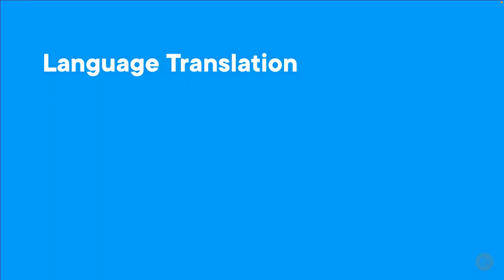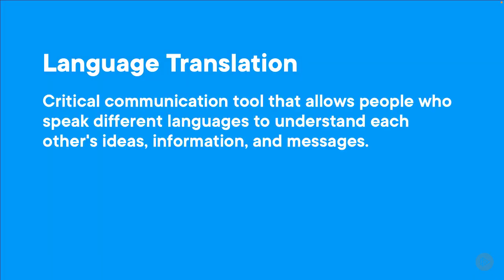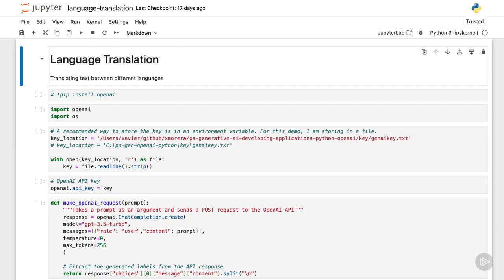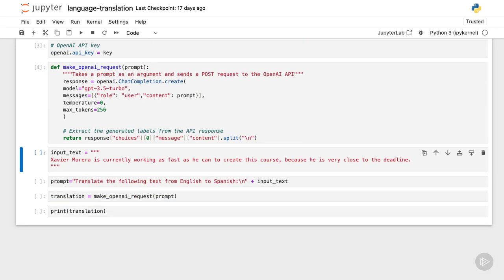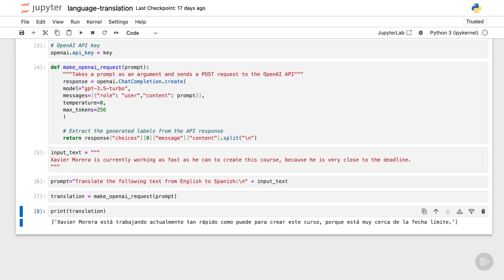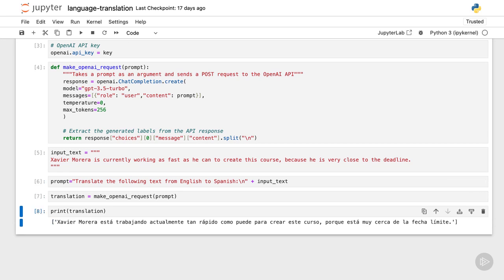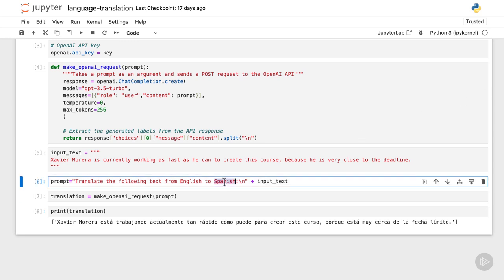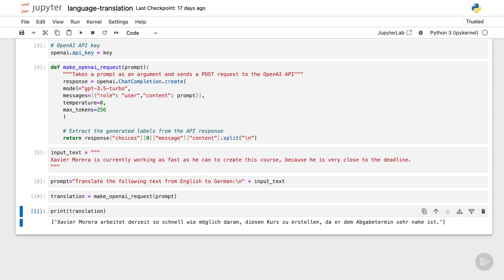47. Language Translation